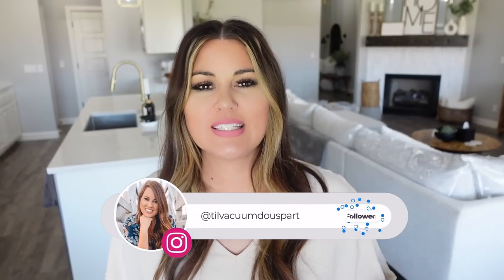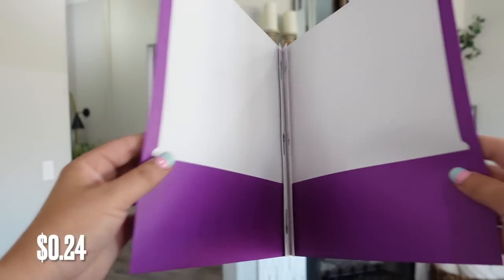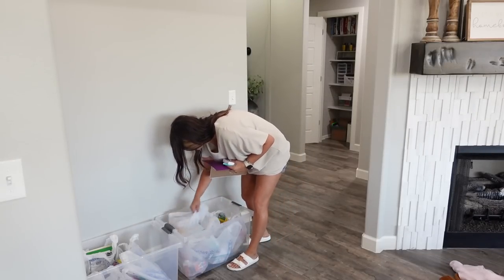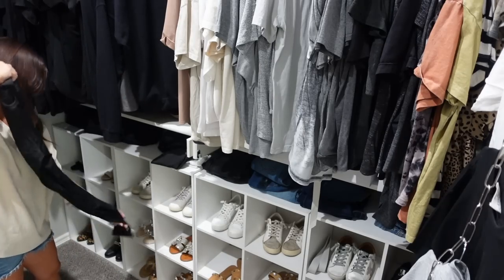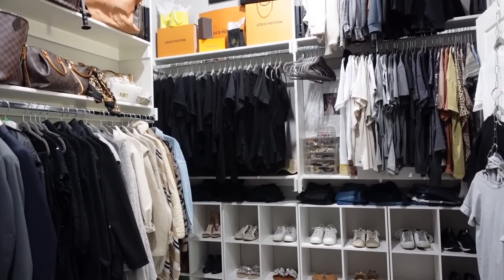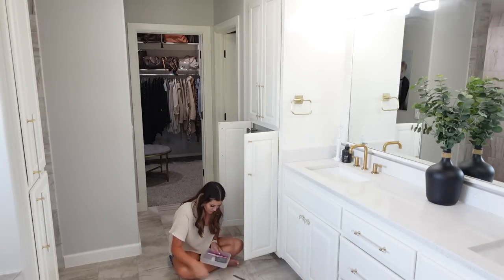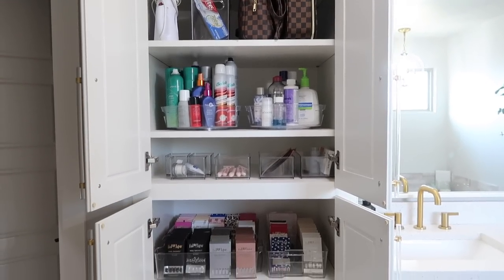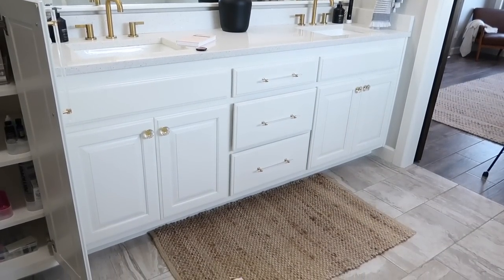2022 EXTREME DECLUTTER + ORGANIZE | DECLUTTER + ORGANIZE WITH ME 2022 | MAJOR DECLUTTER MOTIVATION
Shopping for the new school year shouldn’t break the bank! Thankfully, Walmart has over 100 school supplies for under $1 from the brands you know and love. I linked all of the back to school supplies that were under $1 below:
2 Pack of Erasers
12 Count Wood Pencils
24 Count Wood Pencils
2 Pack Elmer's Glue Stick
25 Count Pencil Topper Erasers
Elmer's Washable Glue
3 Prong Solid Paper Folder
College Ruled Notebook
24 Count Cra-Z-Art Crayons
2 Pocket Poly Folder
Pencil Sharpener
2 Pack of Highlighters

Chapters Added:
0:00 - Intro
1:28 - Best Place to Buy School Supplies for Under $1
3:27 - Organizing our School Supplies and Donating the Surplus!
4:54 - Decluttering My Clothes/Shoes in Closet and a Few Tips
9:05 - Bathroom Drawer and Cabinet Decluttering
16:29 - Decluttering and Organizing My Dresser
19:17 - Kitchen Decluttering
20:55 - Laundry Room and Medicine Decluttering
23:34 - Bagging Up Items For Donations

2022 EXTREME DECLUTTER + ORGANIZE | DECLUTTER + ORGANIZE WITH ME 2022 | MAJOR DECLUTTER MOTIVATION